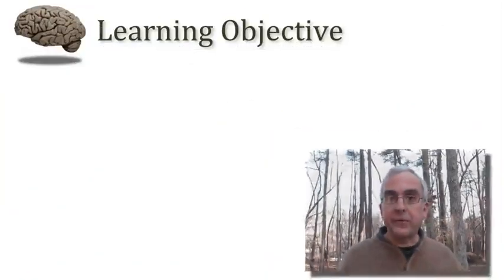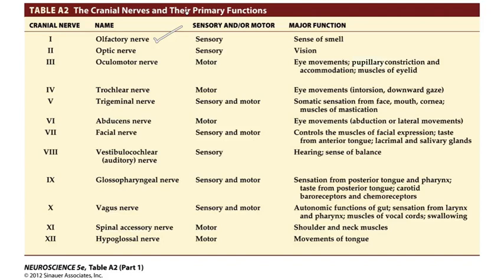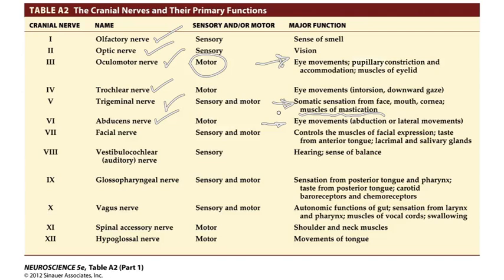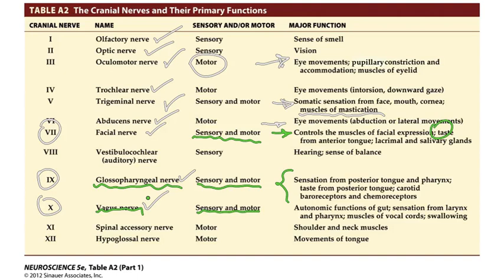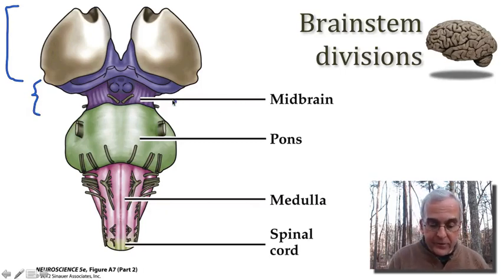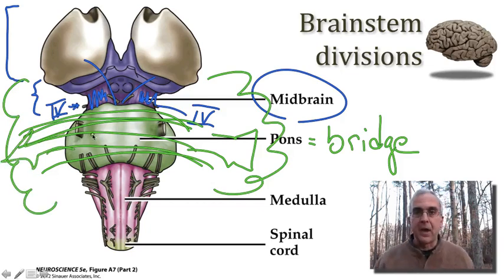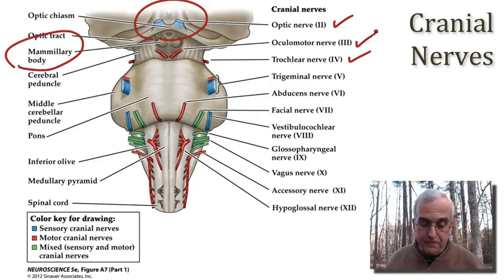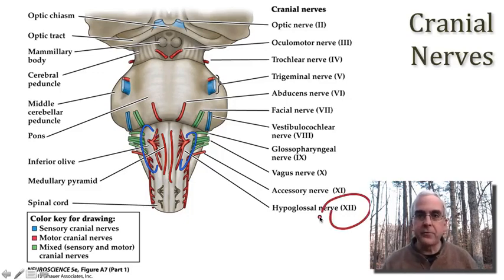12 01 12 Cranial & Spinal Nerves, part 1Av20441919,P12